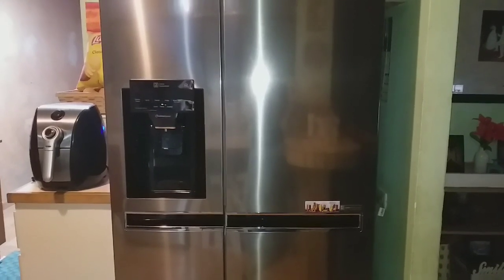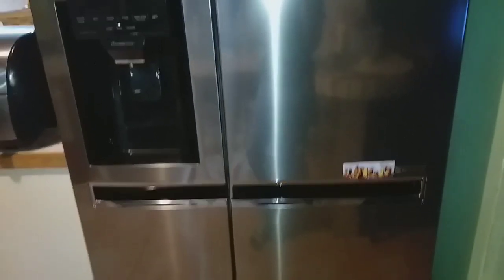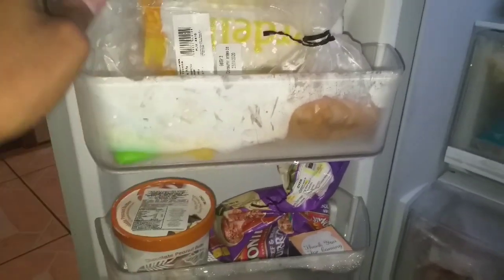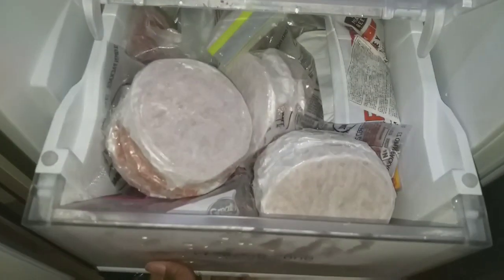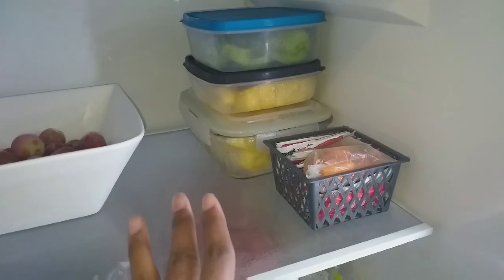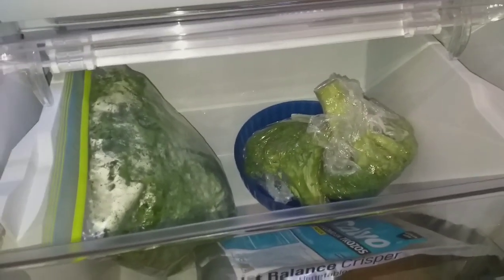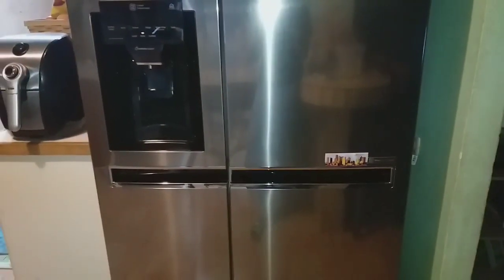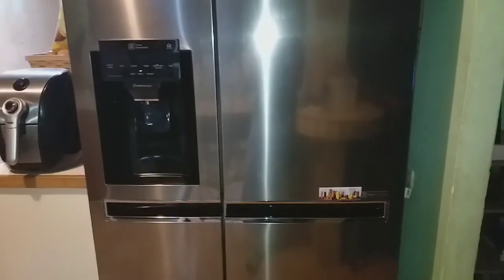Our New Refrigerator/ LG Side By Side Fridge Tour And Organization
I wanted to give a mini review of our new LG refrigerator and share how we have the inside organized. I hope you enjoyed this video.